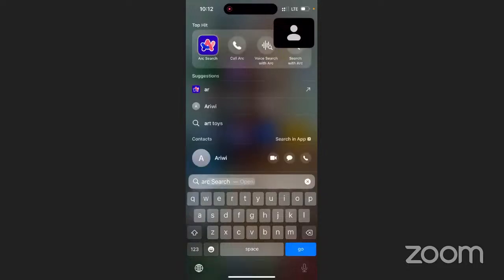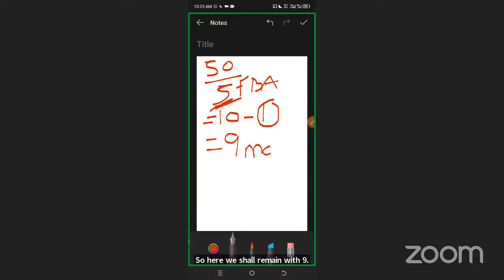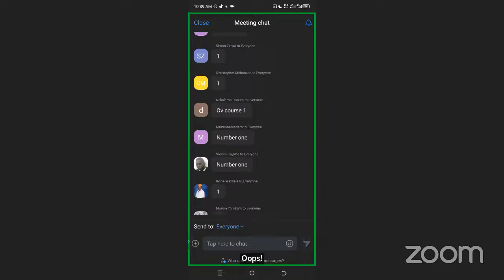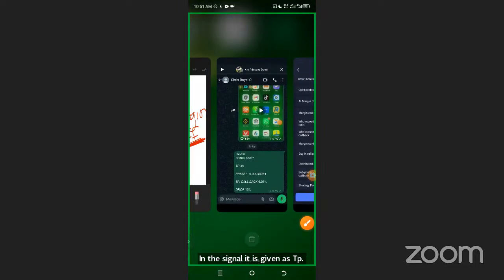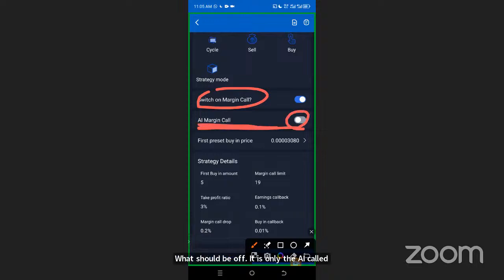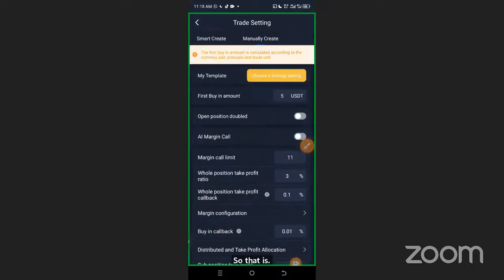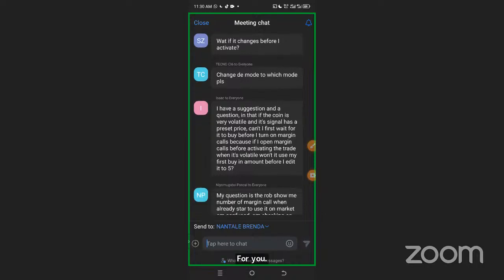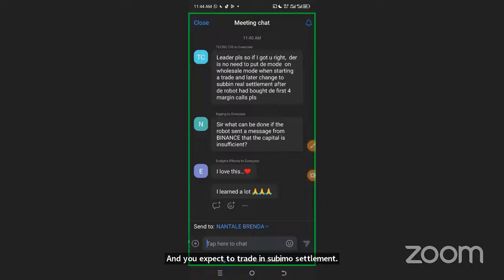THE BULL RUN STRATEGY ON 22/7/2024